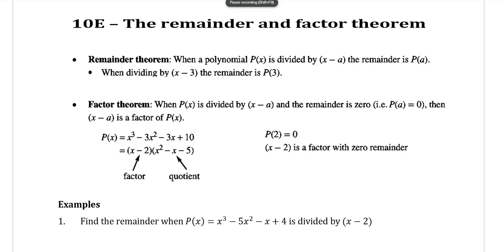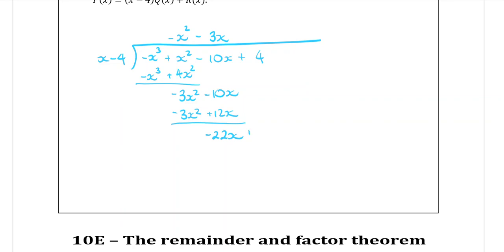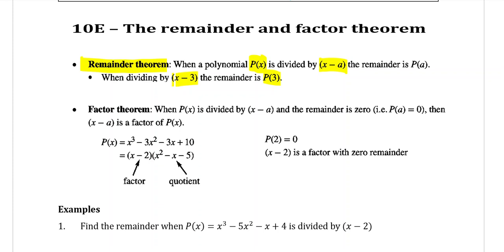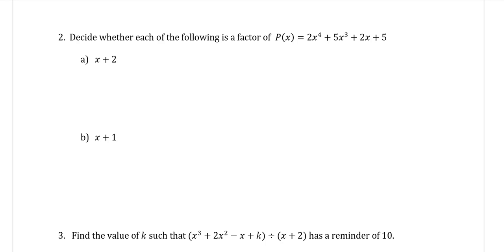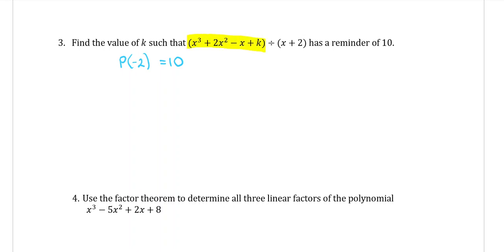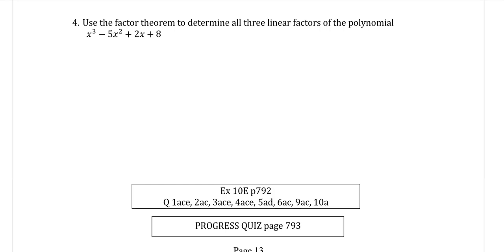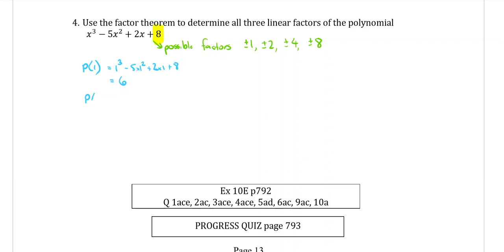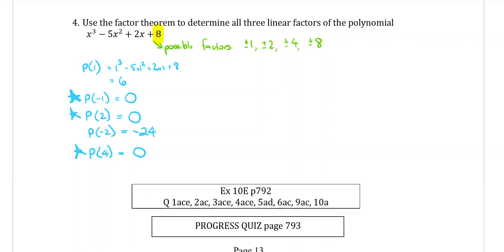Yr 10 Adv Functions, Polynomials and other graphs 5 - The remainder and factor theorem